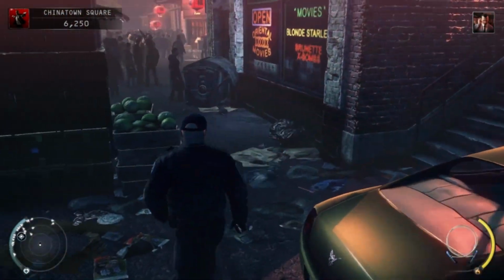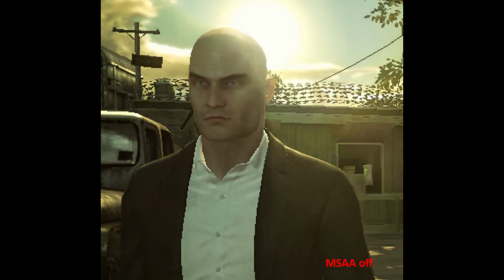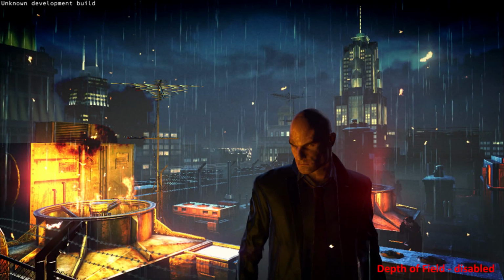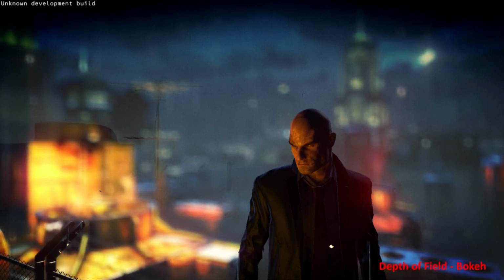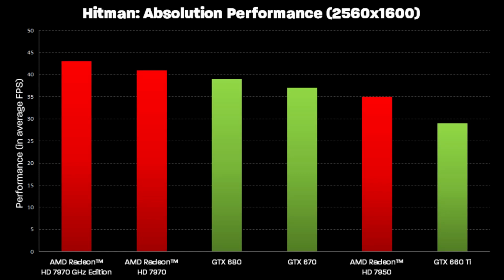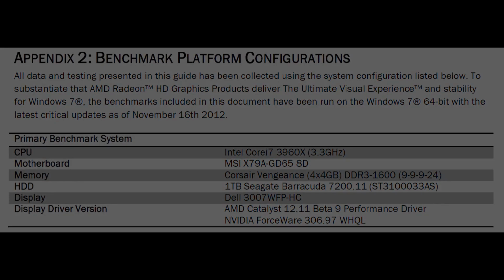AMD Gaming Evolved in Hitman: Absolution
In the third episode episode of the Gaming Evolved video series, we take a look at the gameplay and new graphics technologies in Hitman: Absolution, where Agent 47 is back after 6 years!